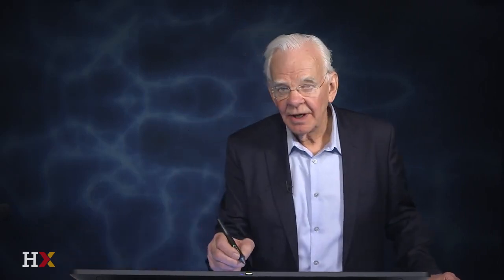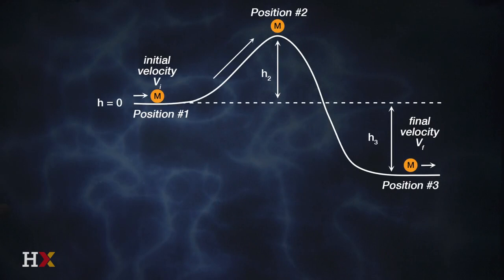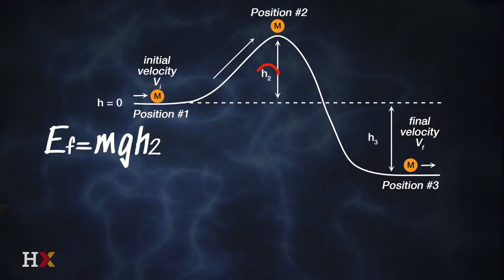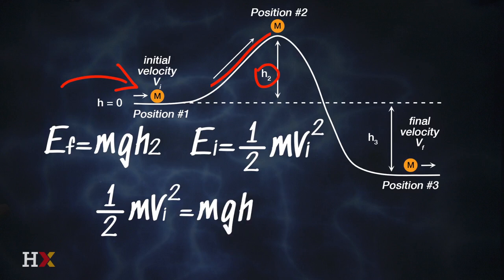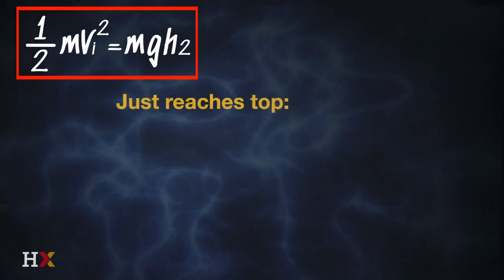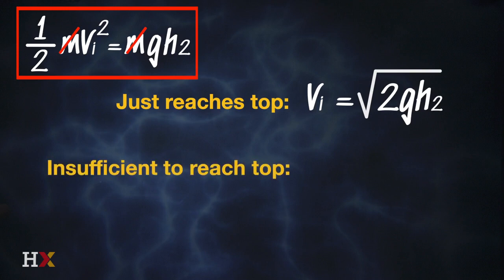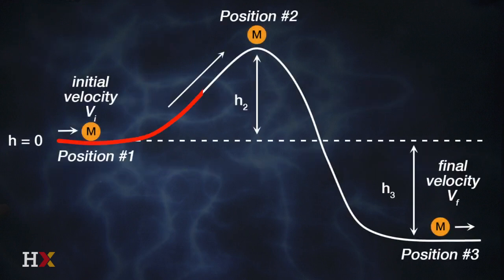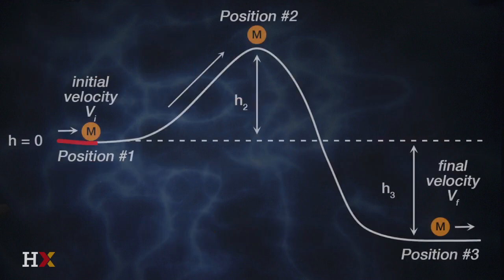HX9 Univ Chem 1 2 4 1 Potential energy diagram